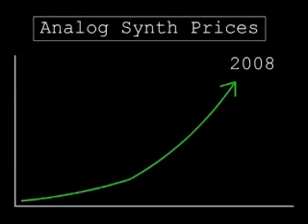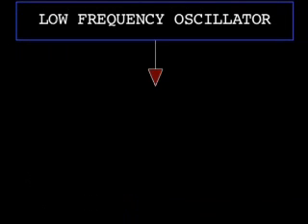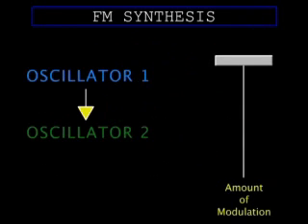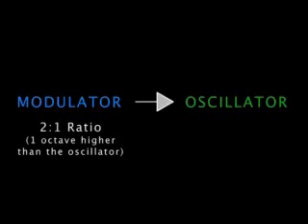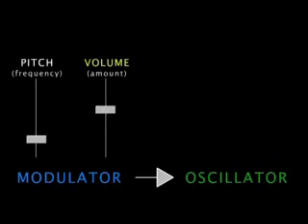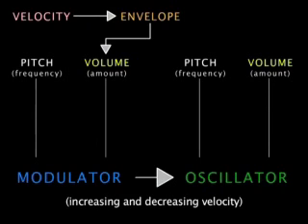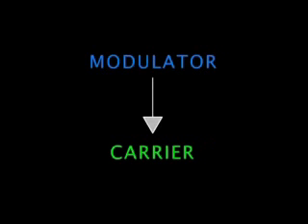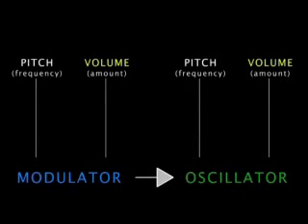Introduction à la synthèse FM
Vidéo produite par le site SONICSTATE.COM introduisant les bases de la synthèse FM.